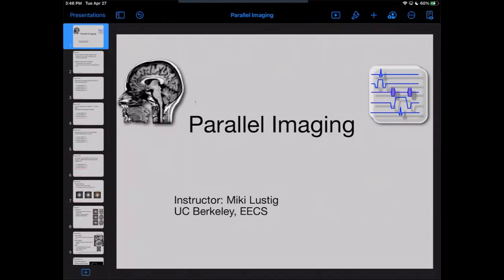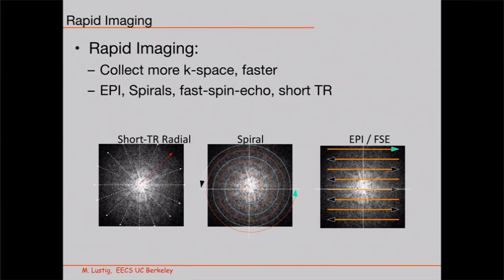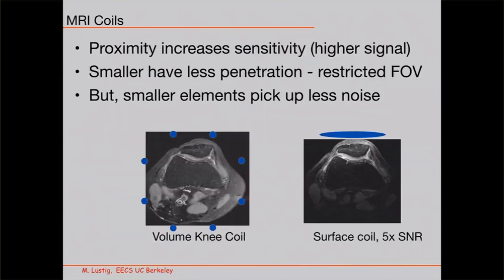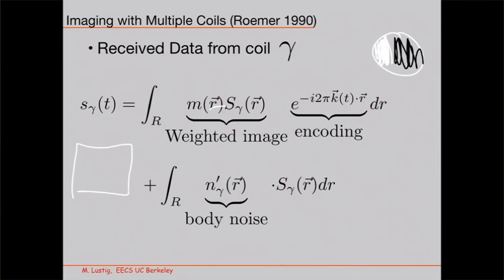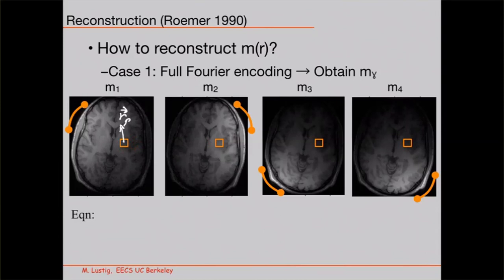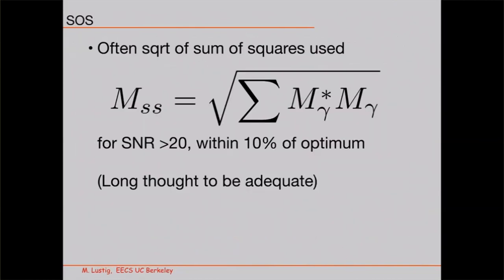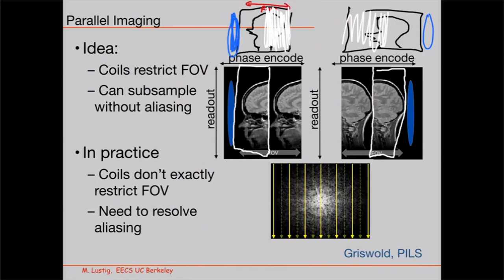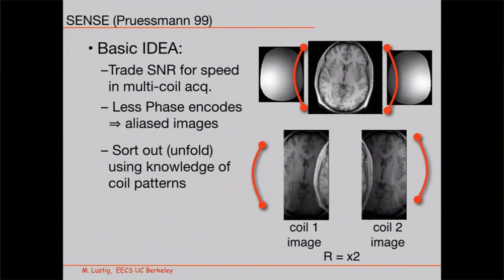EE225E Sp21 Principles of MRI Lecture 27